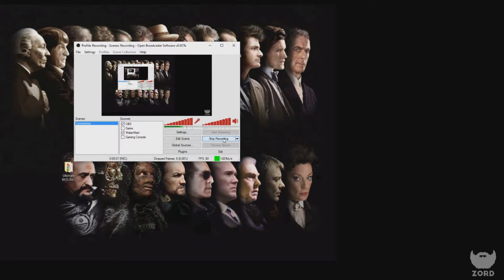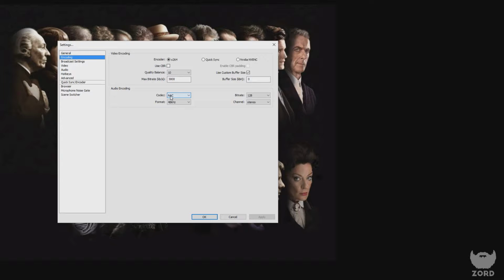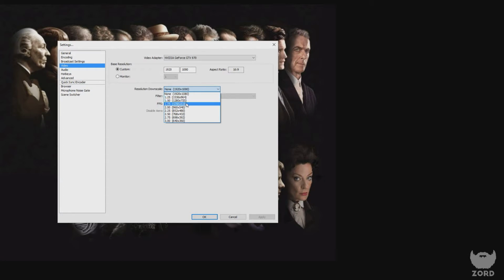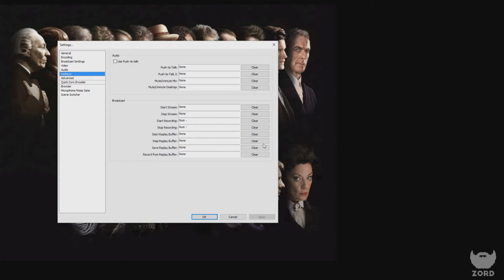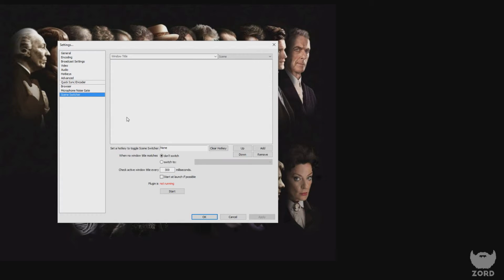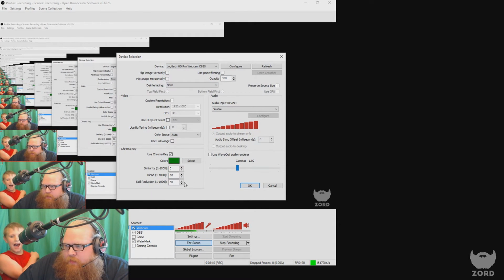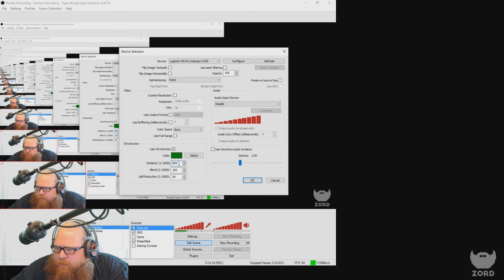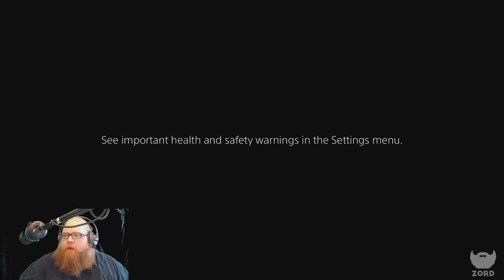Setting Up OBS